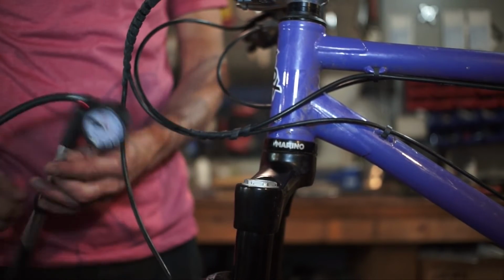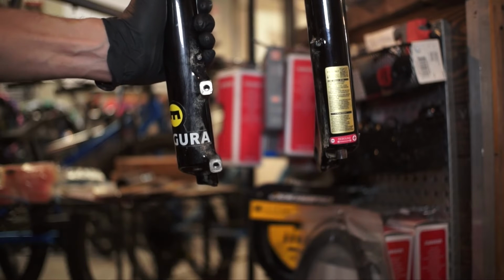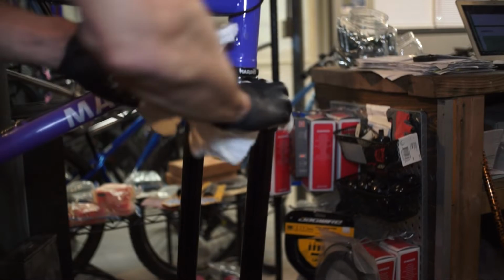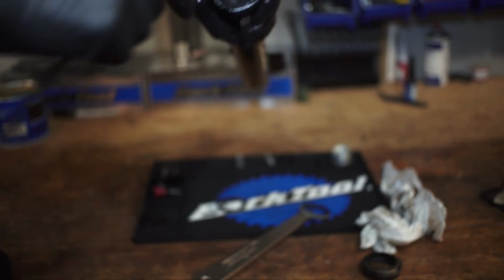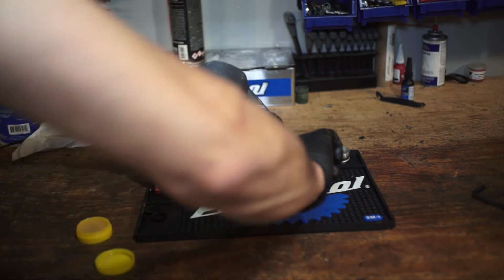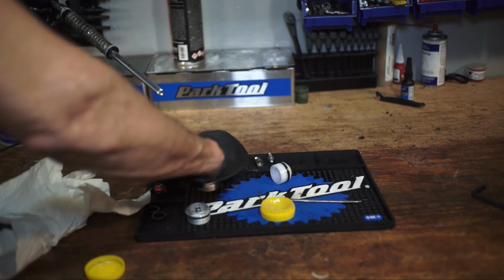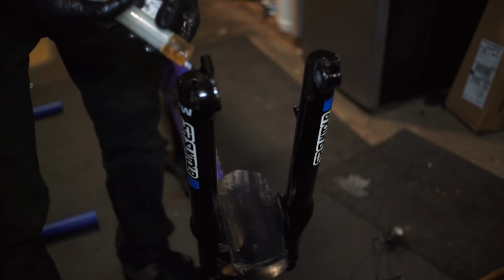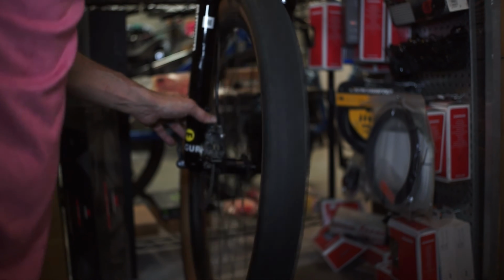Sr Suntour Raidon 34 Suspension Rebuild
In this weeks Video we do the 100 hour service on a SRSuntour Raidon 34. No matter what fork you have on your bike it needs to be serviced ever so often to keep functioning properly. I hope this tip help you with your DIY rebuilds. If you don't feel up to the task yourself I am always happy to do the service for you here at Pete's Bike Shop.